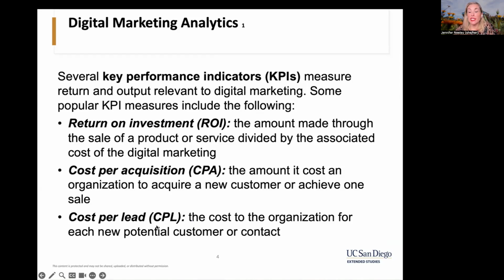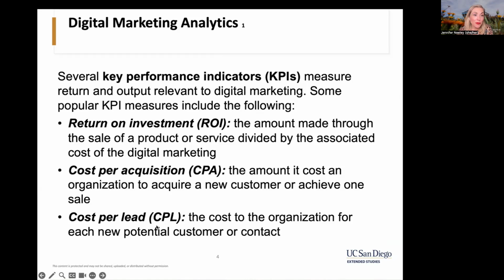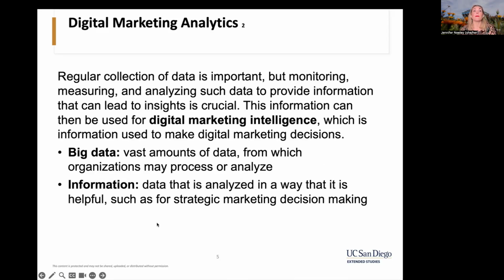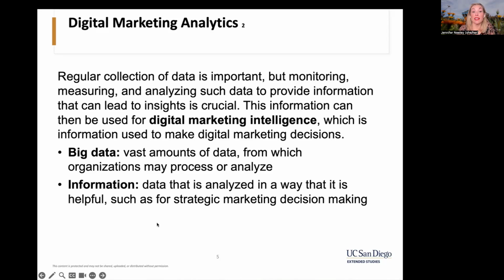Lecture 1-6: Digital Marketing Analytics | Instructor: Jennifer Neeley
In this sixth and final lecture of Lesson 1, Jennifer Neeley covers Digital Marketing Analytics.

Timestamps:
00:00 - Introduction
00:14 - Digital Marketing Analytics
00:27 - Key Performance Indicators (KPIs)
03:56 - Key Digital Marketing Objectives (Exhibit 1-9)
05:40 - Marketing Objectives and The 7A's of Digital Marketing
05:31 - Digital Marketing Intelligence
08:28 - Summary

Ready to enhance your marketing skills?
Join Jennifer Neeley’s Digital Marketing course, part of the UC San Diego Digital Marketing Certificate program, and learn from a leading expert with over 20 years of experience. Jennifer has worked with top brands like Tesla and Google Cloud.